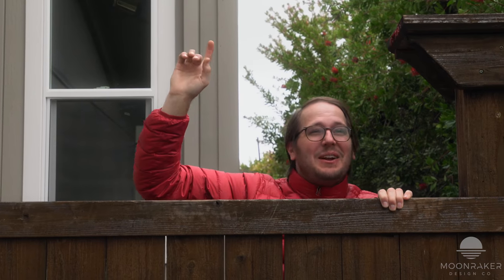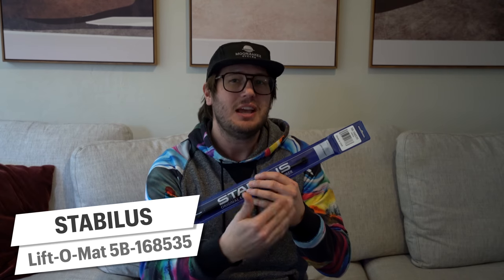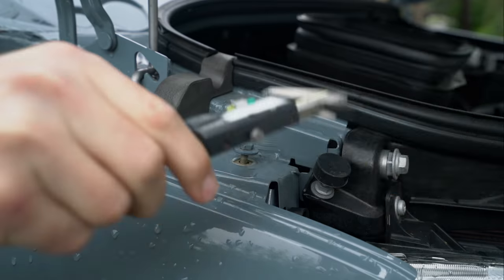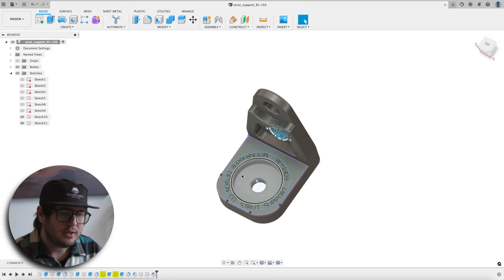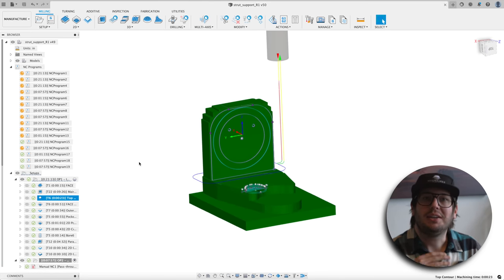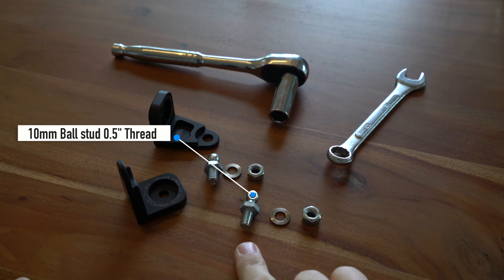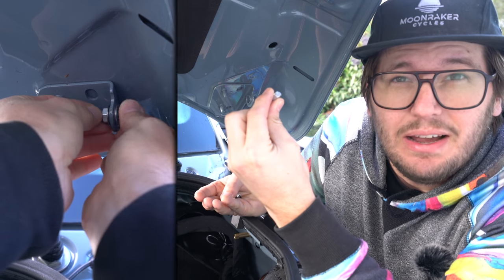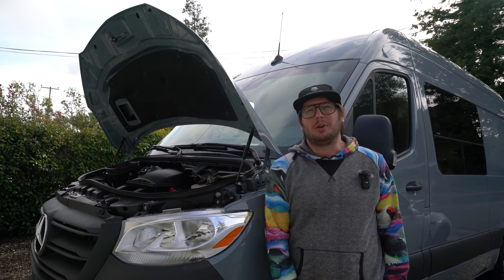Sprinter Adventure Van Build - Hood Strut Brackets & Install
Sprinter Van Build Series Episode 6: In this installment of the Sprinter VanLife Build series a string of wet weather through California has us shuffling our projects around a bit. We tackle one of the most annoying problems with the Sprinter front end, the lack of hood struts. 1992 called they want their hood support leg back and while we are on the subject 2003 called and wants their commercial back too. Are you struttin' yet? If not, you can be. Moonraker strut brackets and kits are available

We will never recommend a product we don't stand behind and use ourselves.  Everything listed below we used for our own build and weekly, if not daily,  for our other ventures.  Thank you for your support!

- Alternative Struts
- 10mm Ball Stud 1/2" Length (I used these for the lower brackets)
- 10mm Ball Stud 3/5" Length (I used these for the upper mount)
- Fluid Film

- Mitutoyo Machinist Ruler
- Mitutoyo 8" Calipers
- Socket Set
- Wrench Set

Video & Sound Equipment Used to Make this Video:
- SE Electronics Neom USB Microphone
- Rode PSA1 Desk Boom Arm
- DJI Wireless Microphone (HIGHLY RECOMMENDED)
- DJI RS3
- Sony AR7II
- Sony FE 16-35 F4 Lens
- Sony FE 85 F1.8 Lens
- Gitzo Traveler Tripod
- SanDisk Extreme Pro SDXC Memory Card 128GB
- SanDisk 1TB Extreme Portable SSD
- MacBook Pro w/Final Cut Pro and Apple Motion

Video Chapters:
0:00 - Are you struttin' yet?
1:00 - Moonraker Design Co
1:19 - Why this project
3:14 - Critical Dimensions
3:39 - CAD Design
6:11 - Machining & Making the Brackets
8:23 - Assembling the Parts
9:40 - Removing the Factory Hood Support
10:08 - Installing the Struts
11:00 - Outro